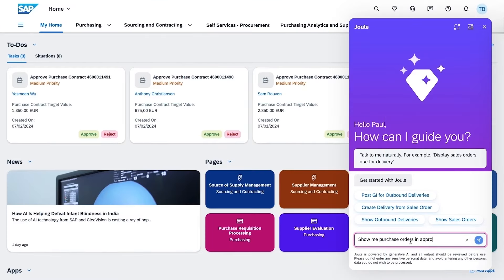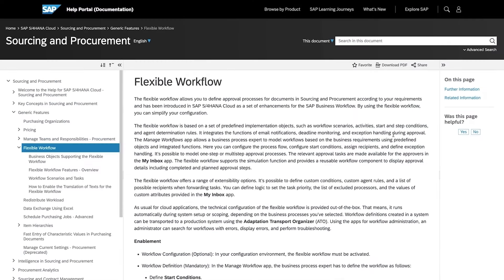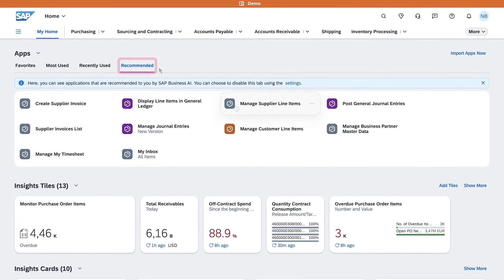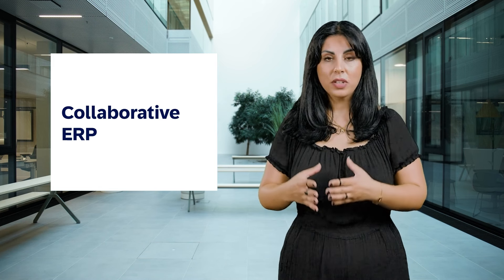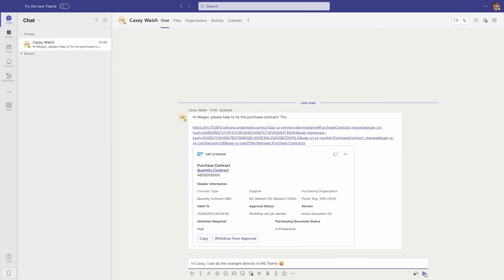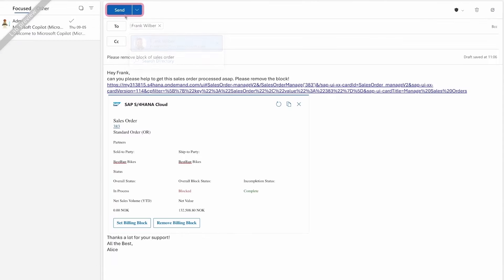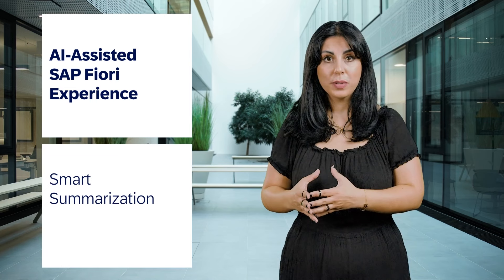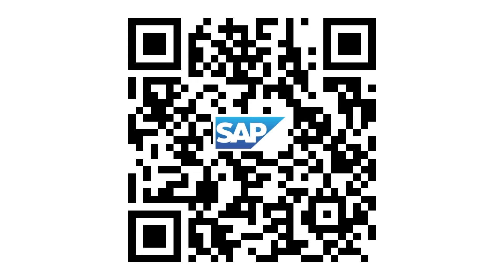SAP User Experience in SAP S/4HANA Cloud Public Edition 2408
🔔 Join Maria Silipo and discover the latest user experience enhancements in SAP S/4HANA Cloud Public Edition 2408, featuring AI-driven tools like Joule and new integrations with Microsoft Teams. Discover how these innovations can streamline your tasks and elevate productivity.

The key highlights shared in this video are:
00:34 Joule
01:04 My Home
01:35 Collaborative ERP
02:18 Microsoft Copilot Integration for SAP S/4HANA Cloud Public Edition
02:46 AI-Assisted SAP Fiori Experience

✔️ Register in the Beta Testing Program and experience the latest AI features in SAP S/4HANA Cloud Public Edition 2408